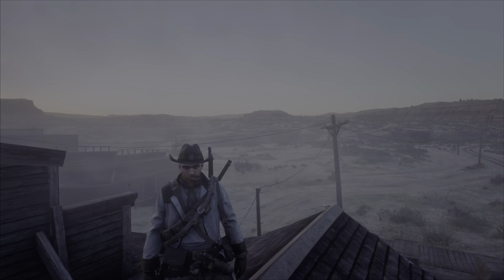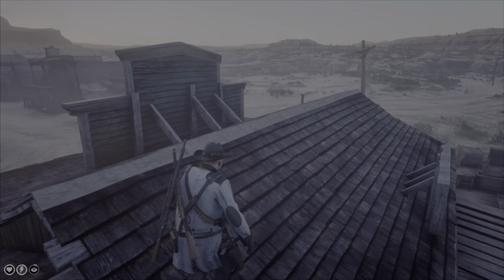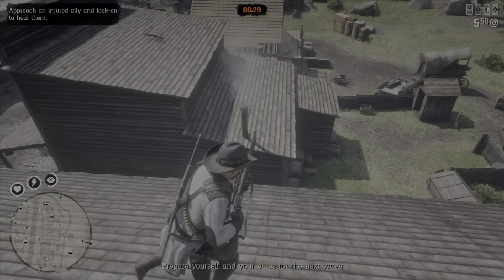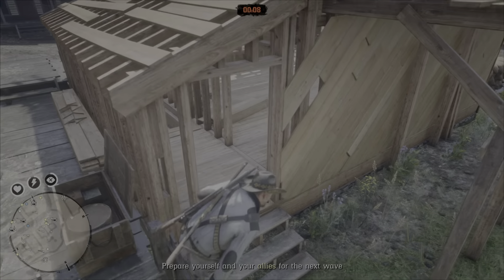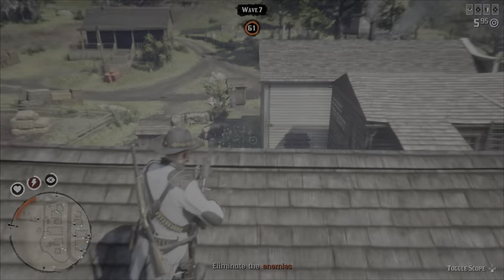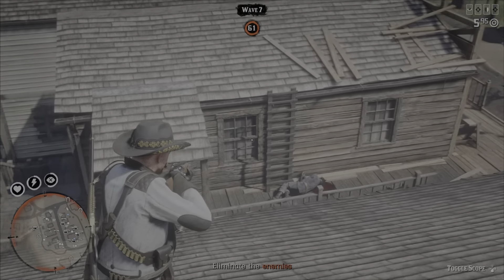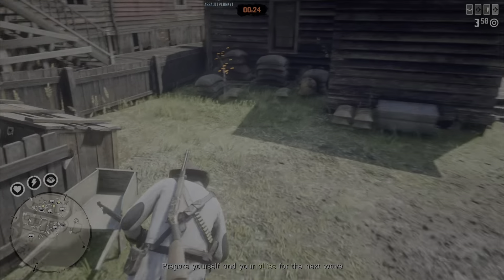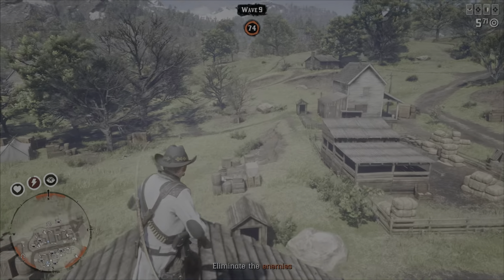*MY VALENTINE CALL TO ARMS METHOD * (Rdo)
Hey guys I hoped you enjoyed my Call To Arms method!